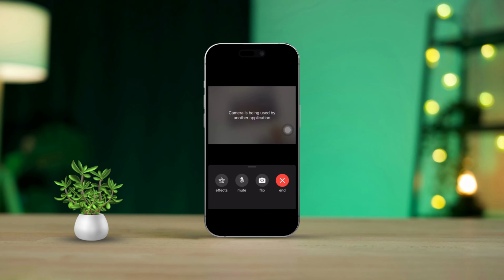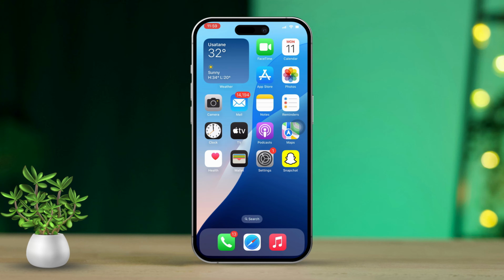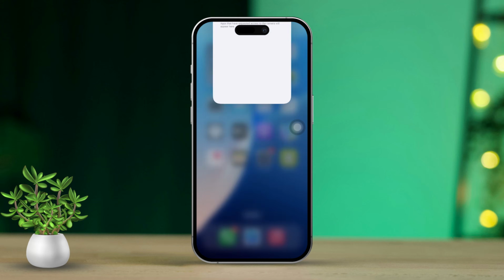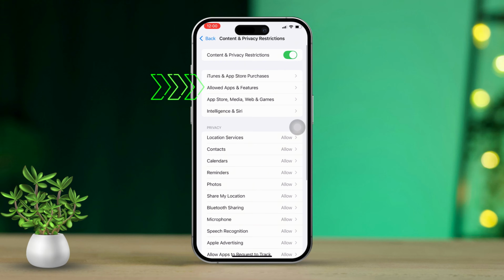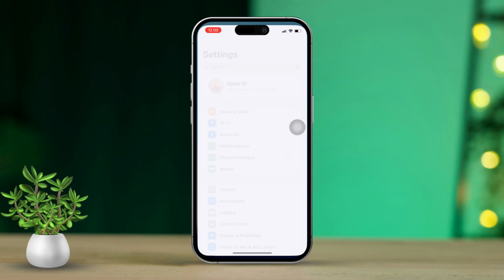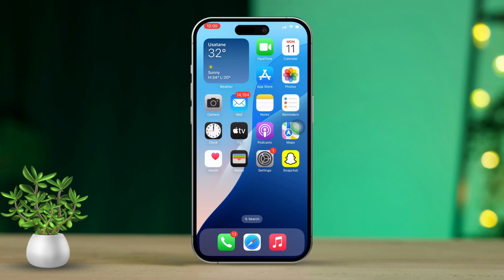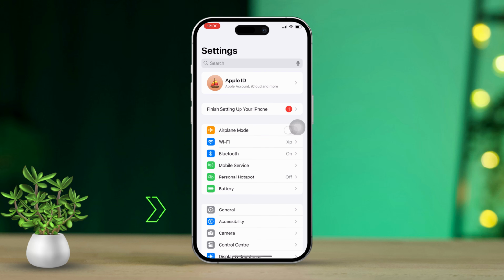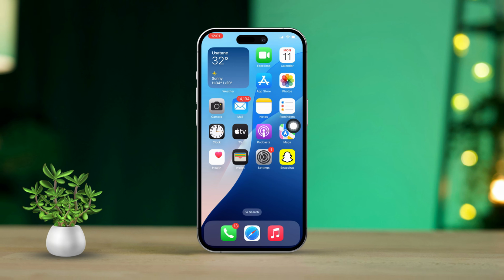How to Fix The FaceTime Camera Flip Not Working on iPhone | Fix Facetime Rear Camera Not Working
Having trouble with the FaceTime camera flip not working on your iPhone? In this video, I'll show you how to solve the camera showing black on Facetime or not switching properly. Whether you're struggling with the back camera on FaceTime or facing problems with a black screen, we've got you covered! Learn how to change the camera during FaceTime calls and troubleshoot common issues like the camera not showing anything or not opening at all. Let's resolve the Facetime camera not opening an issue on your iPhone right away!

00:01- Video Intro
00:21- Check Camera access on Facetime
00:37- Turn Off Camera Restrictions
00:59- Restart FaceTime
01:27- Update iOS
01:42- Reset Settings
02:04- Solution End